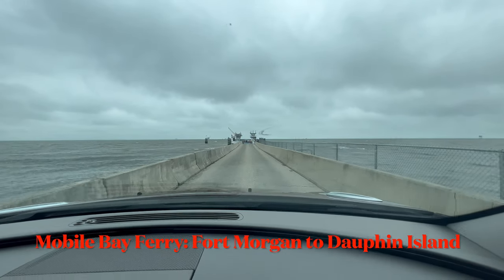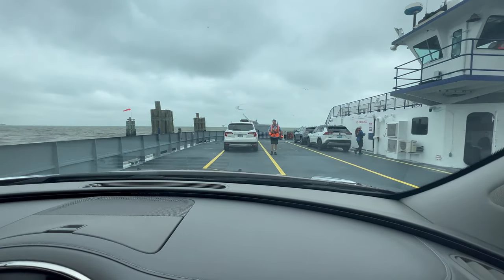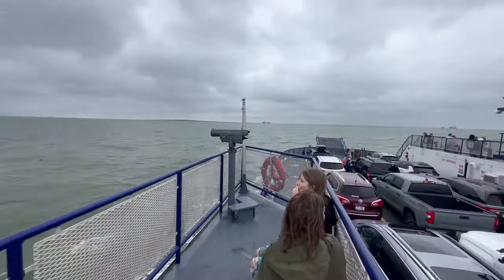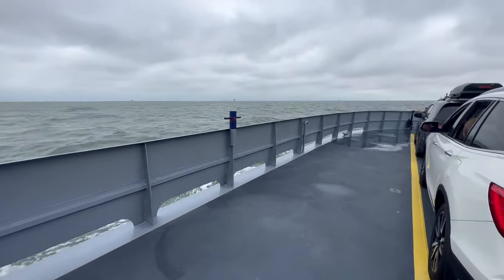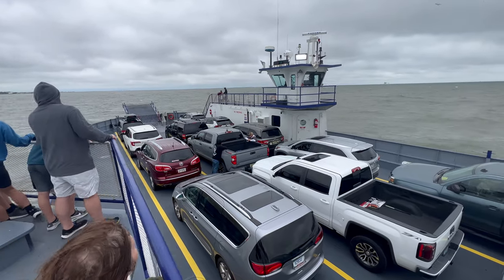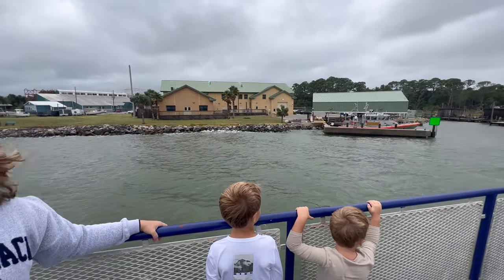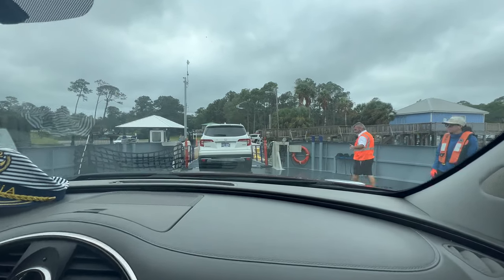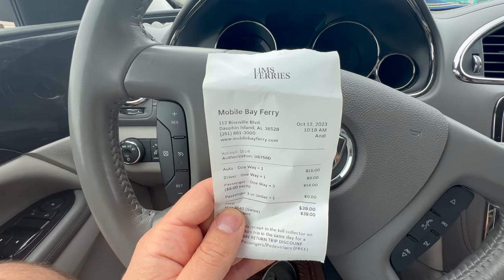Mobile Bay Ferry: Fort Morgan to Dauphin Island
Our first major boat ride as a family! Mama was scared but we made it! The ride back was much more calm :)